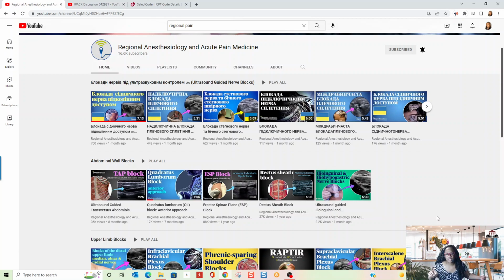Coding Shout Out- Regional Anesthesiology and Acute Pain Medicine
In this video, I share an invaluable resource for anesthesiology and acute pain coders. It may also be helpful for chronic pain coders. The channel, Regional Anesthesiology and Pain Medicine, addresses the indications, approach, and contraindications for many blocks used in the acute pain setting. Many are covered by Dr. Jeffrey Gadsden, an international specialist in the area.